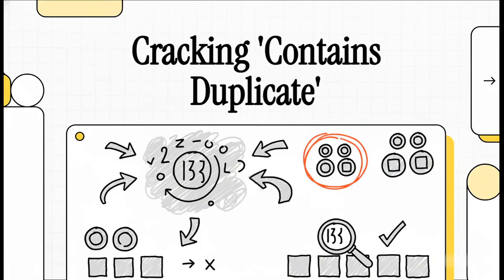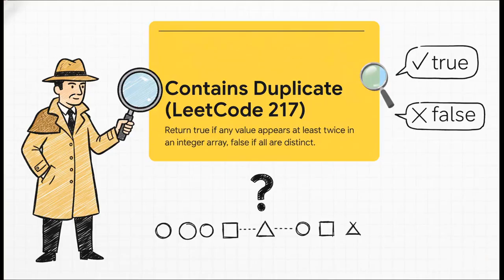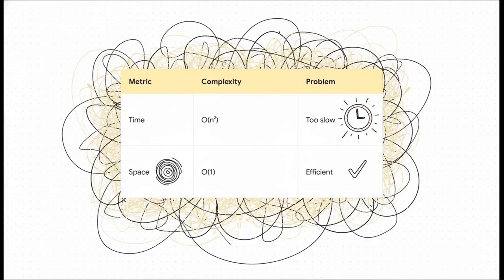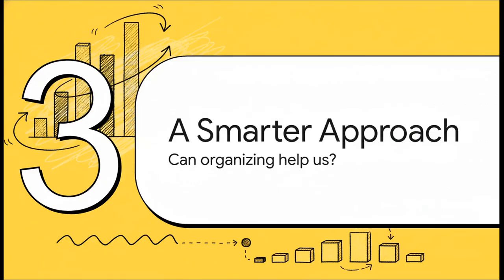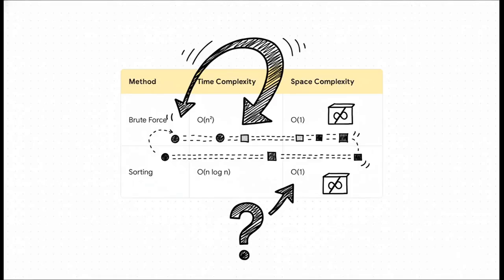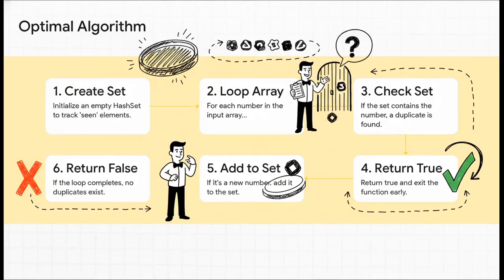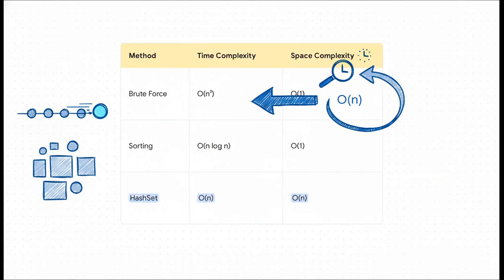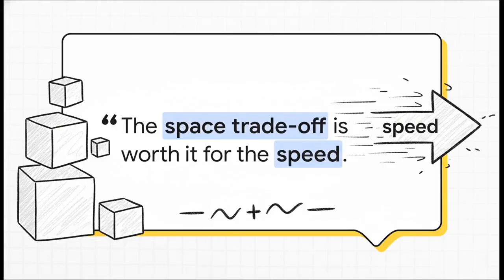LeetCode 217: Contains Duplicate - Java HashSet Magic + Edge Cases Exposed! 🔥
Crushed LeetCode #217 Contains Duplicate today! Super common interview starter.
Why HashSet? Brute O(n²) TLEs → O(1) lookups win. Check before add avoids self-dupes.
Deep edges: singles [1]→false, negatives [-1,-1]→true, max n=10^5.
6 test cases + full breakdown below! Sorting alt (O(n log n)) too.

Interview tip: Always consider space-time tradeoffs. Your Contains Duplicate story?